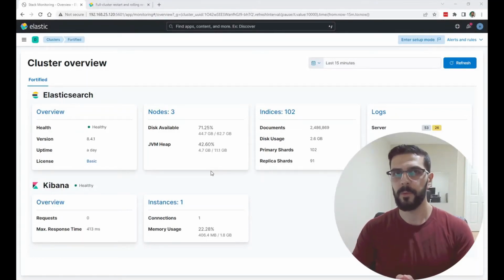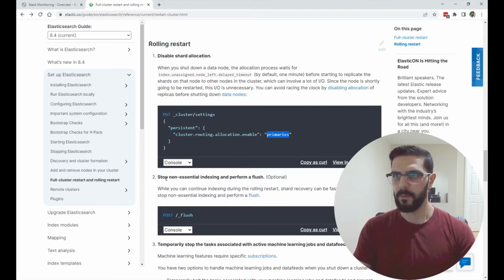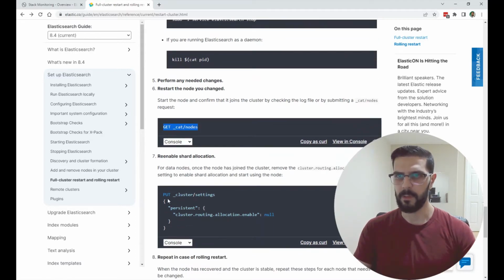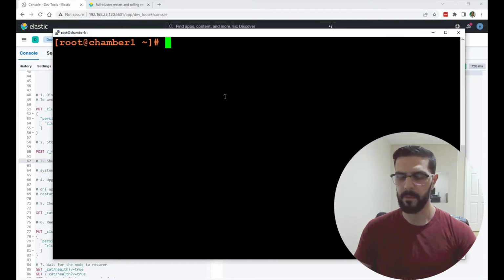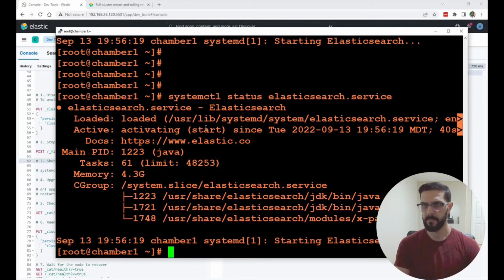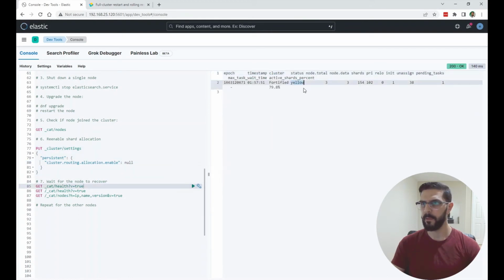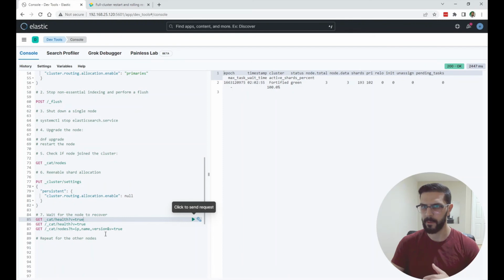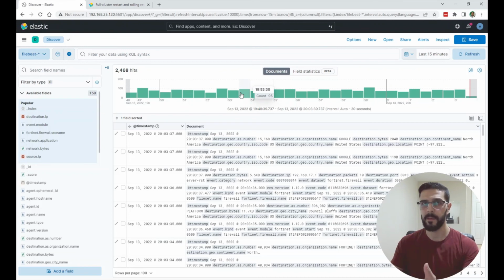Rolling Restart of an Elasticsearch Cluster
Watch how to restart an Elasticsearch cluster without losing the service. This process is called: Rolling Restart.